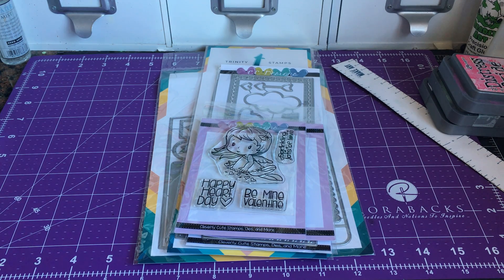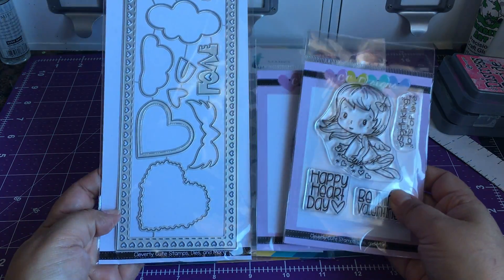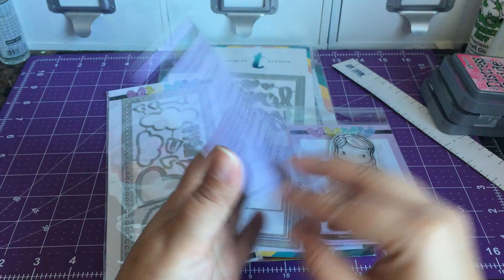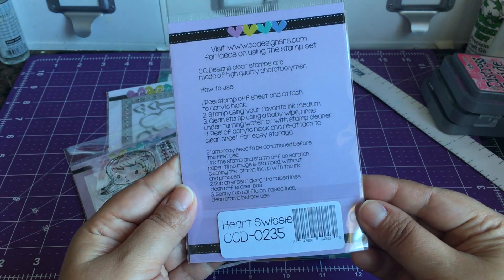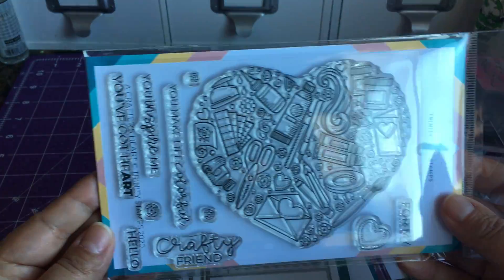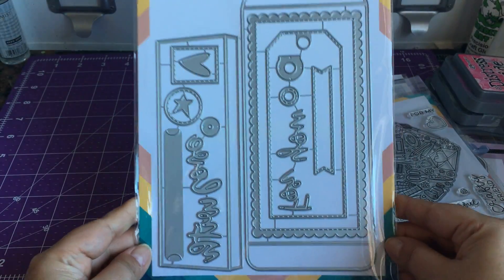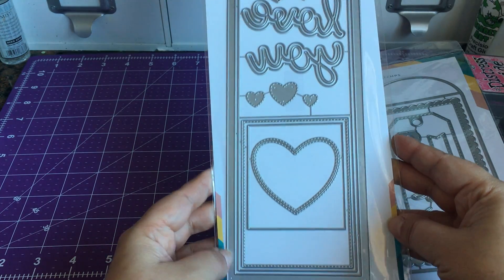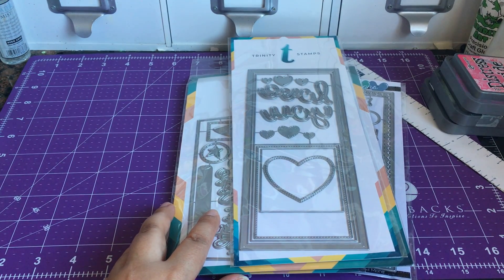Another crafty haul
Happy  Saturday.  I have another crafty Haul from Not2Shabby and Trinity Stamps.